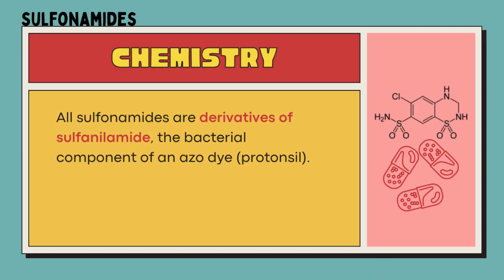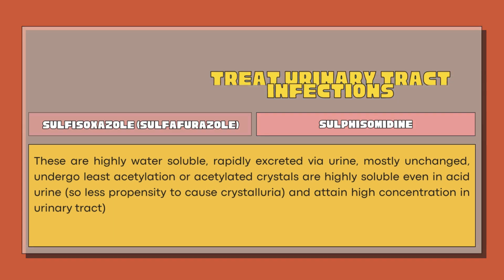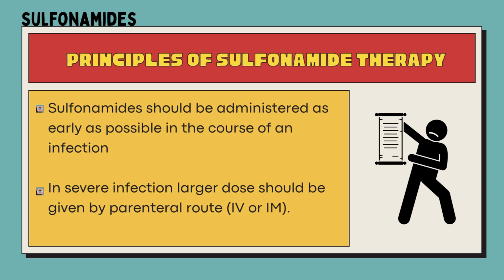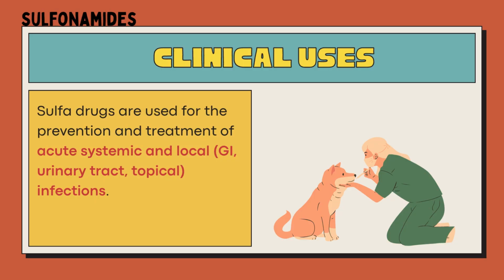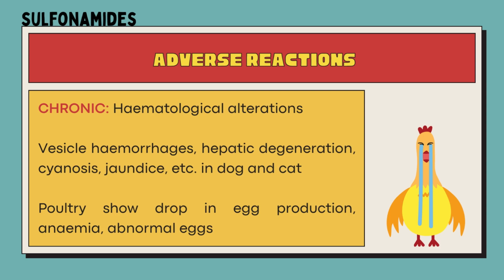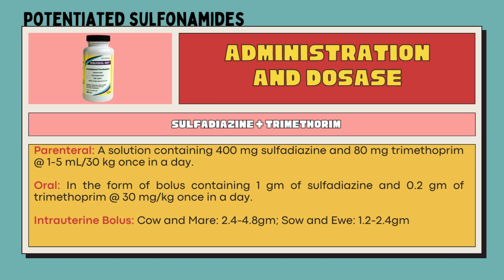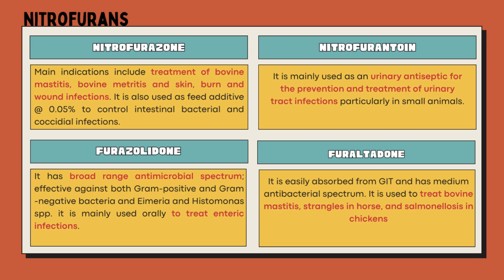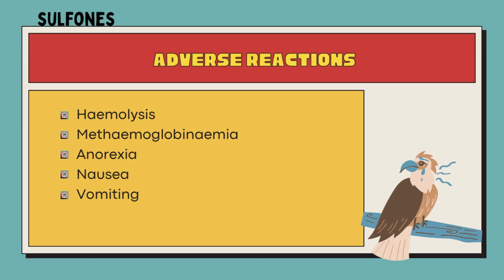VET PHARMA 2 | Intro to Antibacterials, Sulfonamides, Nitrofurans | (3DVM- B) 2022-2023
In this video, we are going to talk about the "Introduction to Antibacterials, Sulfonamides, & Nitrofurans". This is the output of Group 3 students (3DVM-B) taking up Veterinary Clinical Pharmacology (Vet Pharma 322) AY 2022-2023.